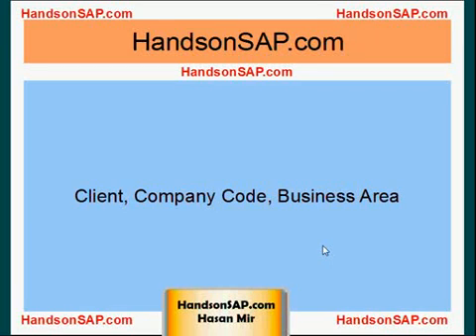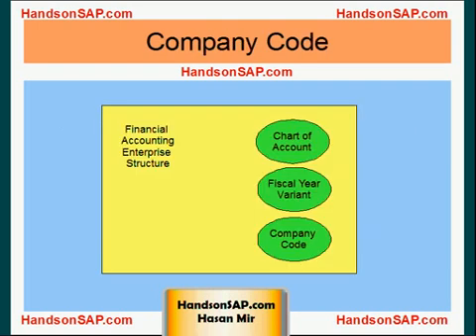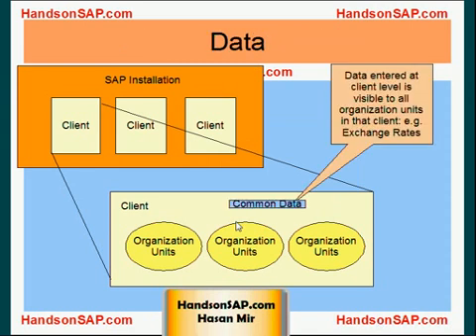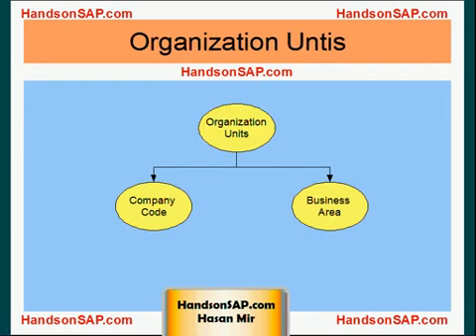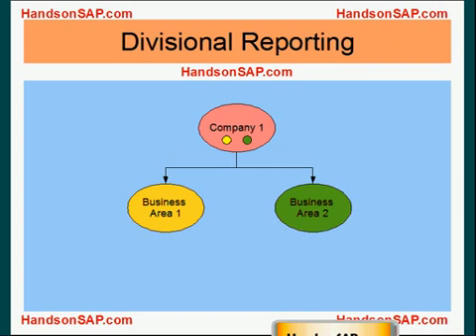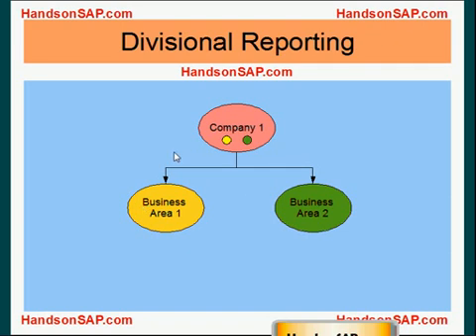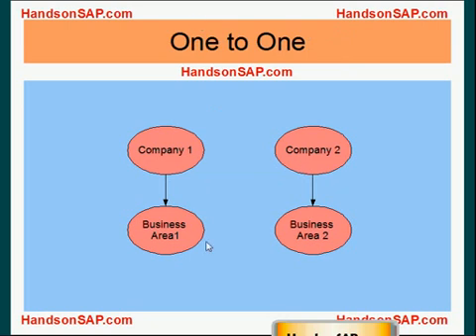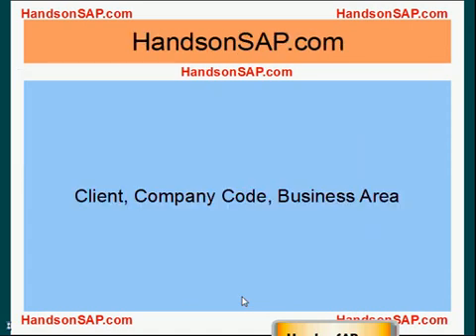SAP ECC ERP Tutorial - Client, Company Code, and Business Area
SAP ECC ERP Tutorial - Client, Company Code, and Business Area. This tutorial explains the differences between client, company code, and business areas.